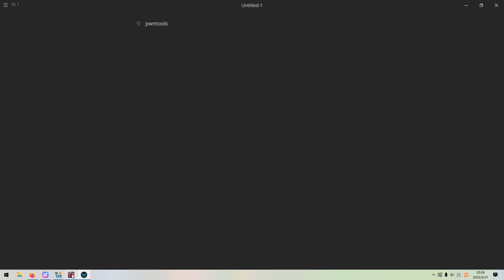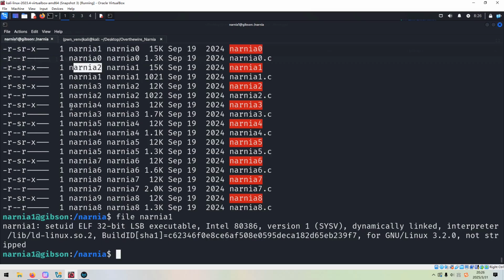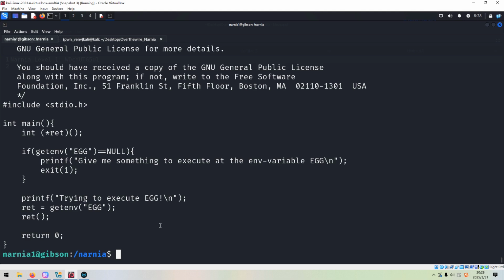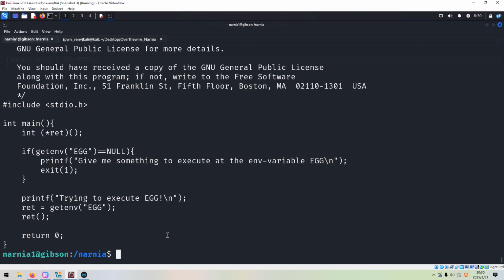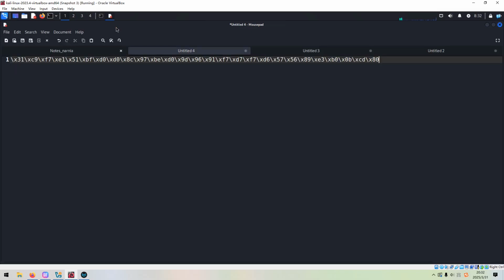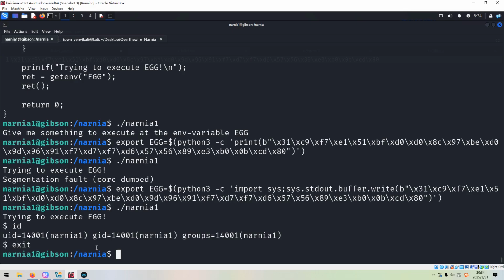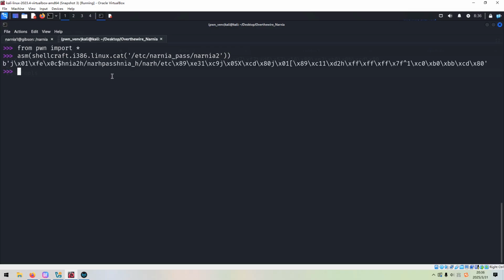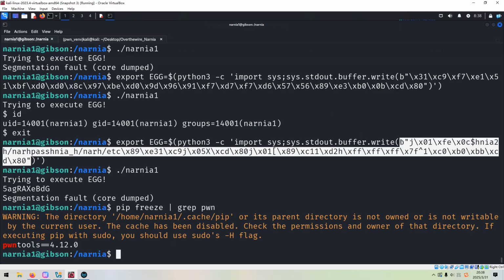CTF | OverTheWire | Wargames | Narnia | Level 1 | EGG Environment Variable Exploit with Pwntools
Introduce famous exploit development library - Pwntools.
In this video, I tackle Level 1 of the Narnia challenge, where I spent significant time exploring different techniques to complete the level. While many walkthroughs are available online, they didn’t quite work as expected due to possible changes in the target machine’s environment.
In this walkthrough, I demonstrate how to use Pwntools to craft a custom shellcode and manipulate the "EGG" environment variable to extract the password needed to progress to the next level.

🔥 What you'll learn:
✔️ How to use pwntools in Python
✔️ How to use sys.stdout.buffer.write to print bytes data